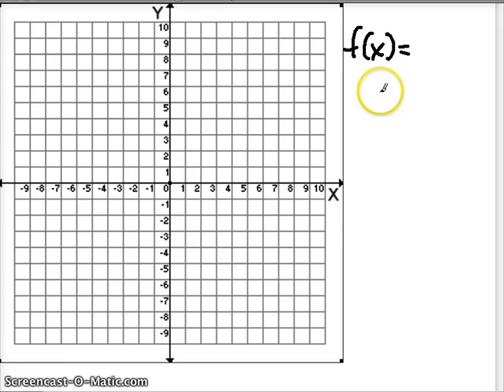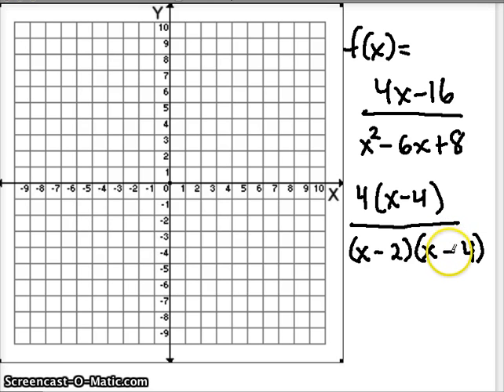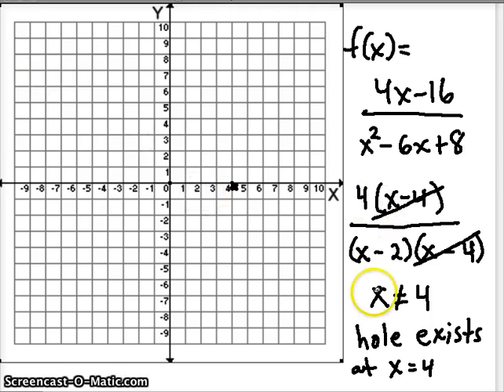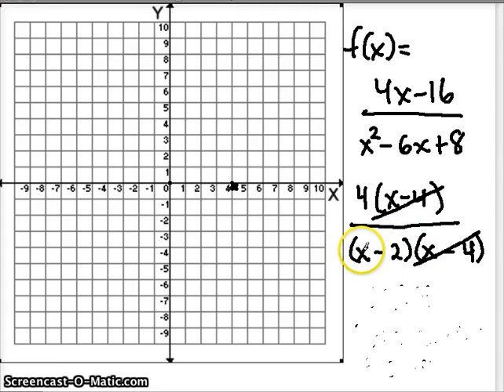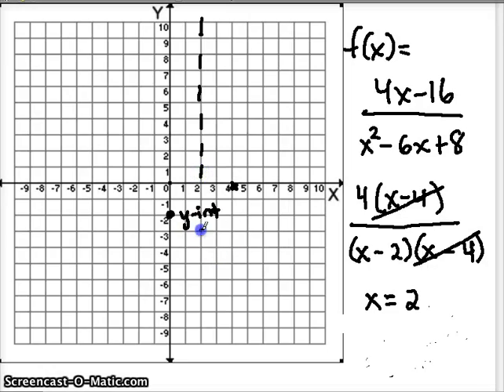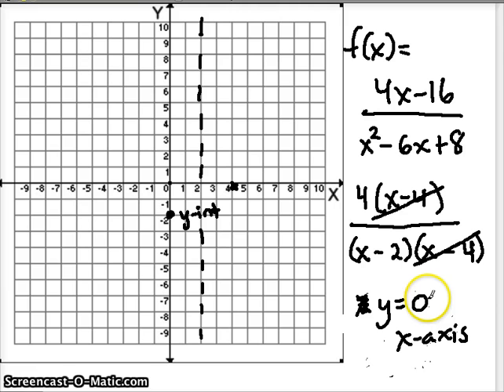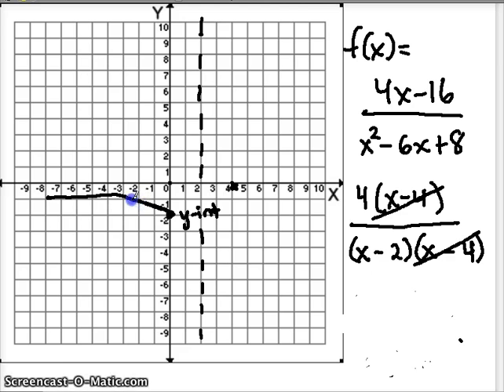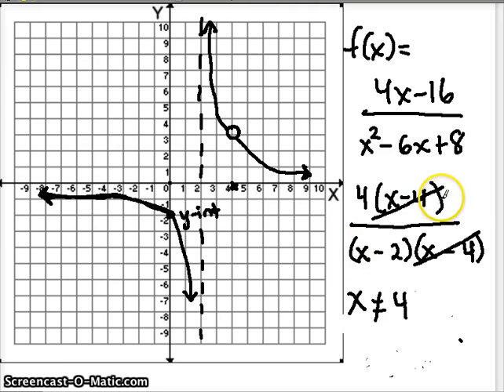Graphing Rational Functions part II Holes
Here is an example of graphing a rational function with a hole.